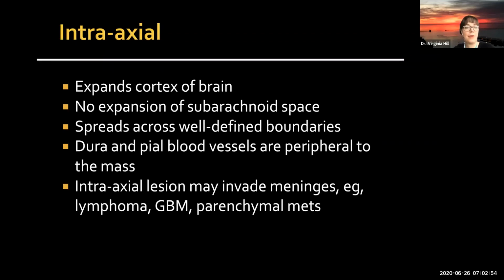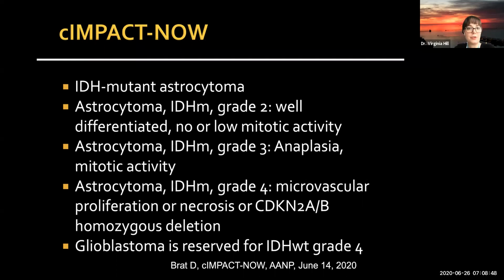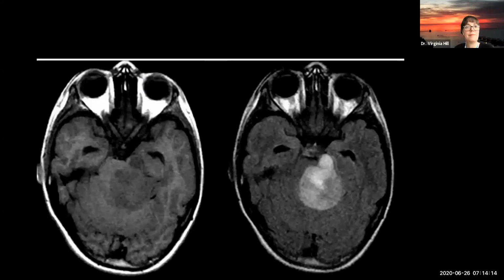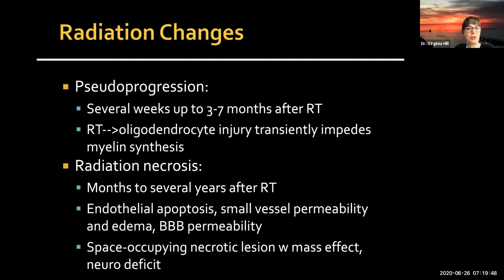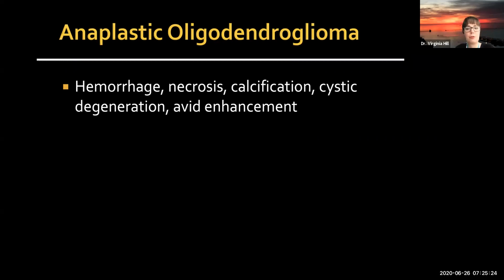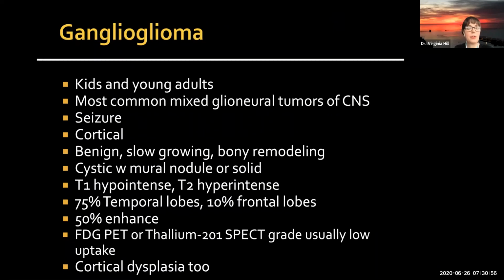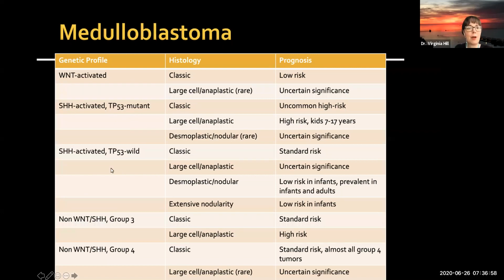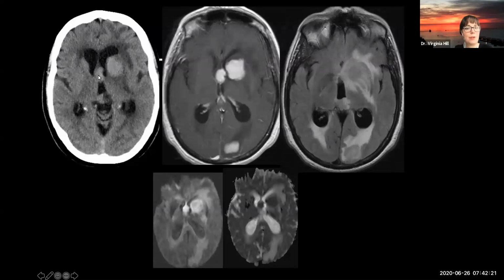Imaging Findings of Brain Tumors